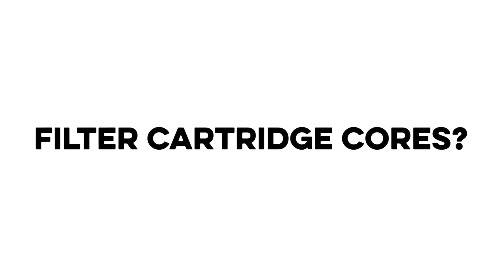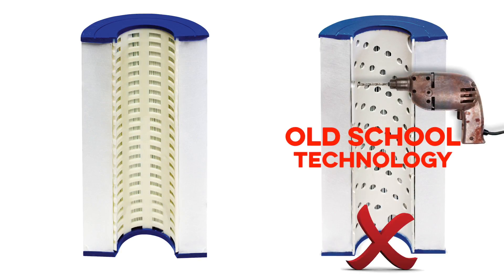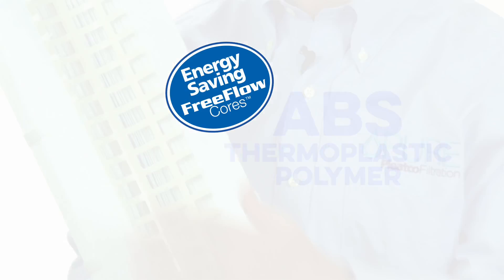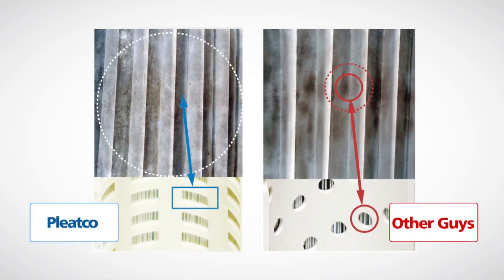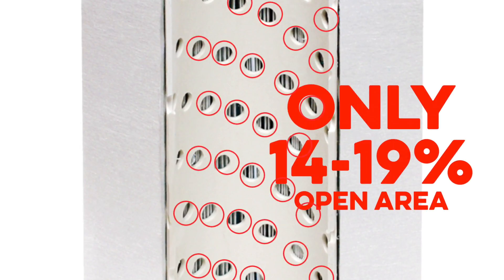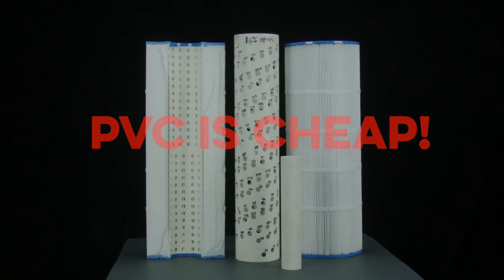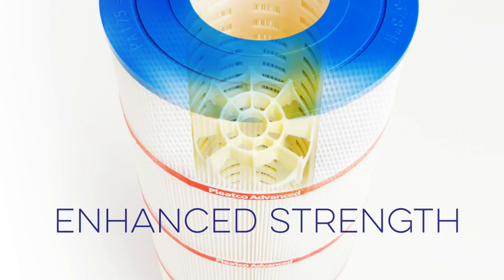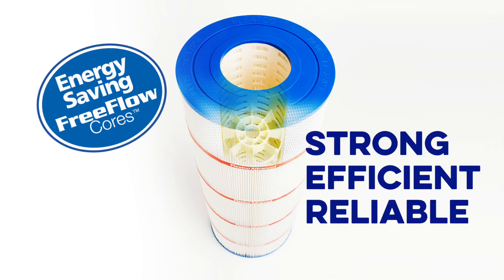Pleatco Free Flow Cores for Pool & Spa Filter Cartridges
Nobody talks about the cores in a filter cartridge. Why? Because the majority of our competitors use outdated, old school technology – PVC pipe with holes drilled in them.

Take a few seconds and look inside a competitor’s cartridges and then look inside ours... you’ll see the difference immediately.  It’s obvious.

Pleatco Free Flow Cores are scientifically engineered and injection molded to maximize flow.

Made from ABS – a thermoplastic polymer for extra strength, our unique Free Flow Cores allow for the even flow of water through the entire cartridge ~ providing high dirt capturing performance while making it easy for the pump to move water through the system.

Pleatco Free Flow Cores use the entire filter cartridge to get a proper distribution of the dirt across the entire cartridge. Not just in limited spots where the holes are.

As you can see the “open area” of a Pleatco Free Flow Core is much more significant than the old school PVC pipe cores.

Pleatco Free Flow Cores have an open area on approximately 50% providing substantial access to the face of the filtration fabric.

In contrast, a PVC core has only 14 to 19% open area. In turn up to 80% of the core is BLOCKED and only 20% open to the fabric face. This means that the filter has a very limited use of the filtration fabric regardless of the volume, weight or quality of the filtration fabric. These old school filter cartridges are designed this way because PVC pipe is cheap.

Also, in order to enhance the strength of Pleatco Pool Filter Cartridges we put in an ‘extra core support’ for the high pressure environment of a pool filter tank. This keeps the cartridge strong, efficient and reliable.

Pleatco’s Free Flow Cores in combination with Pleatco’s exclusive Point Bonded Filtration Fabrics provide the most efficient, high performance, energy saving pool and spa filter cartridges on the market.

Pleatco – The clean water company.